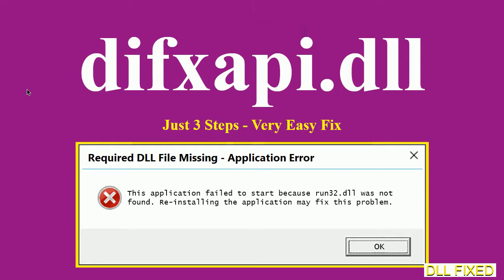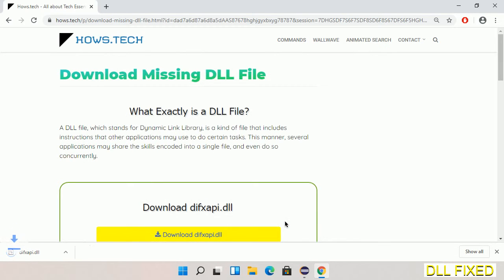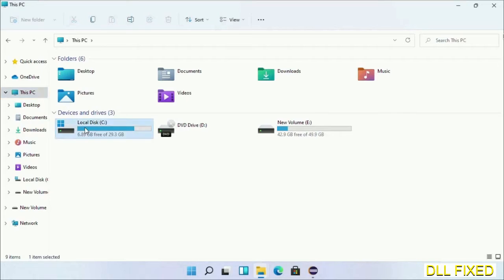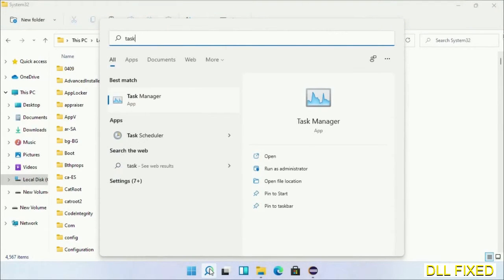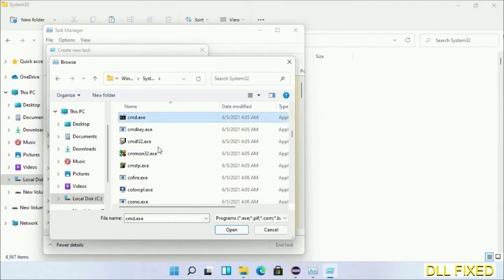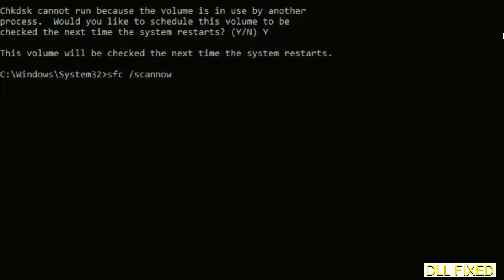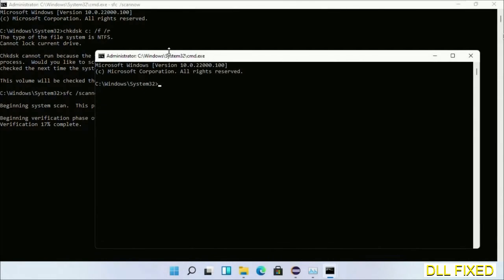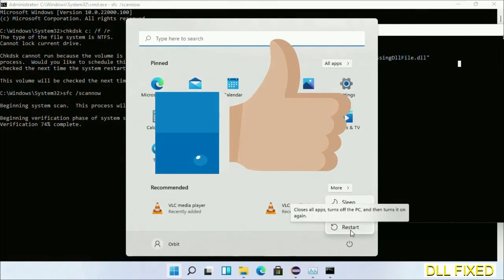difxapi.dll missing in Windows 11 | How to Download & Fix Missing DLL File Error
This video will help you to fix difxapi.dll not found error. You will be able to run your application program. We will fix this missing dll problem in 3 steps.

1. Operating System with 32 bit / 64 bit
2. Computer Model or Manufacturer
3. Program you are trying to open.

the program can't start because difxapi.dll is missing from your computer
the program can't start because difxapi.dll is missing windows 11
the program can't start because difxapi.dll is missing windows 10
the program can not start because difxapi.dll is missing windows 11